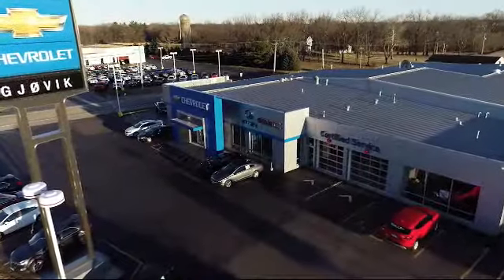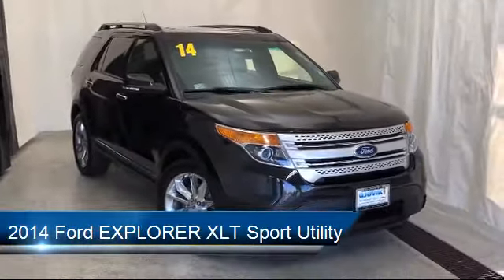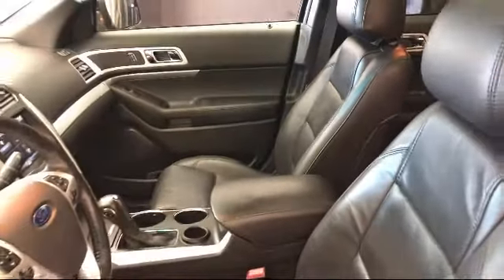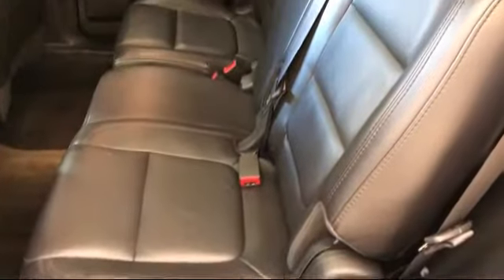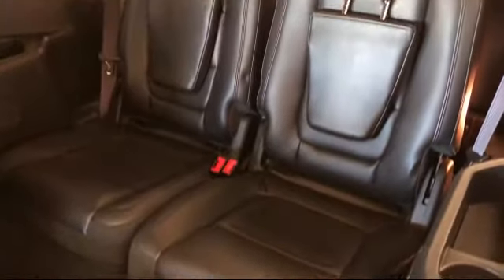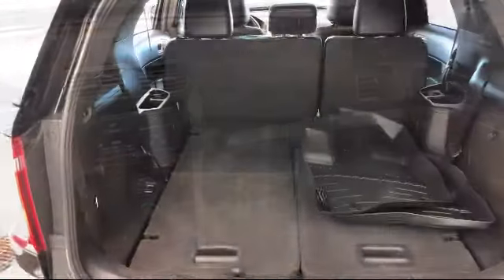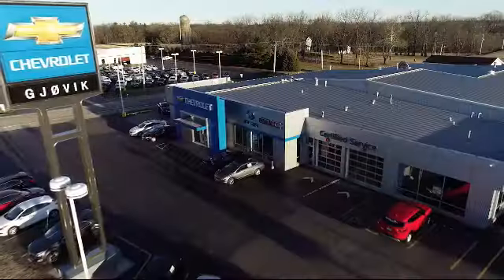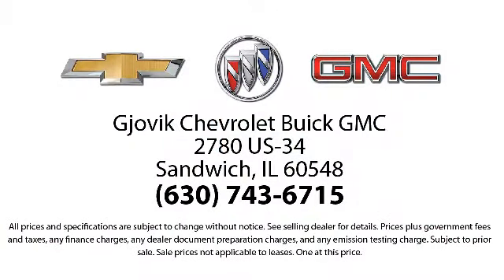2014 Ford EXPLORER XLT Sport Utility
2014 Ford EXPLORER XLT Sport Utility Stock Number: P6100A Vin:1FM5K7D82EGA08166.